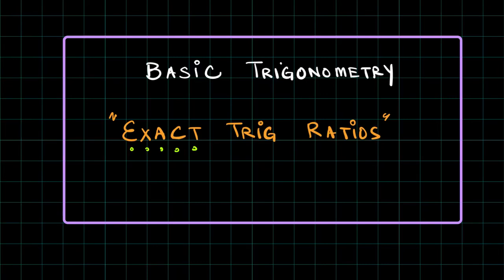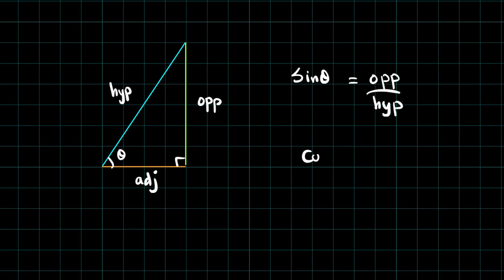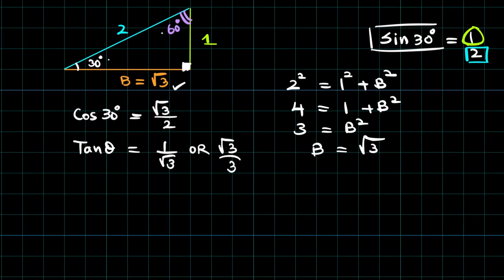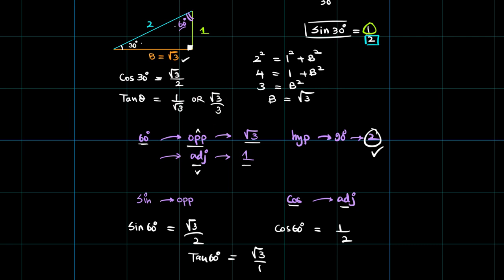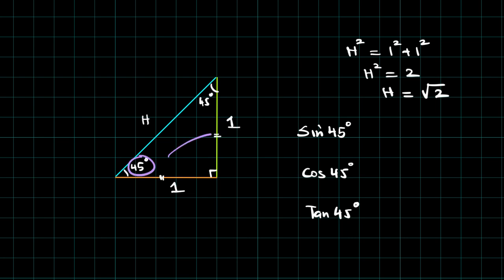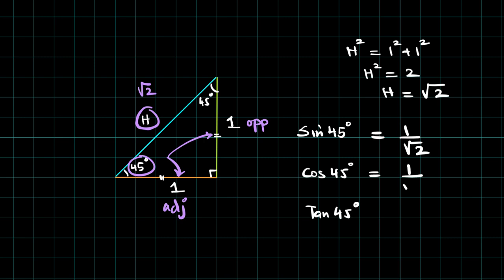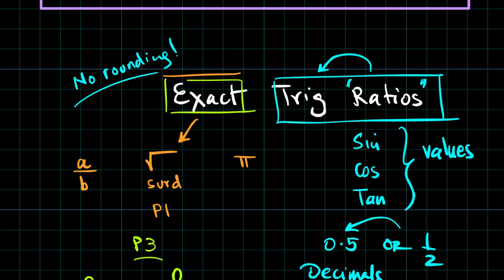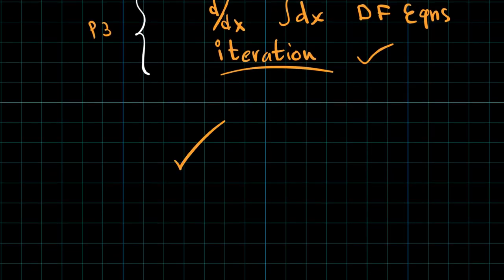P1 | CIRCULAR MEASURE | BASIC TRIGONOMETRY | AS A LEVEL MATHEMATICS 9709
You can reach out to Sir Shahab Yakoob on the following social media platforms